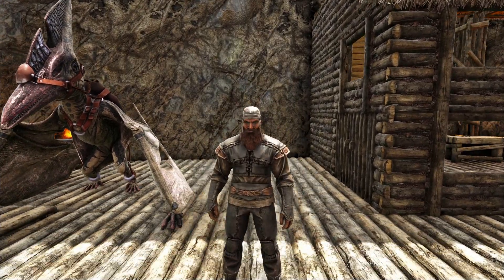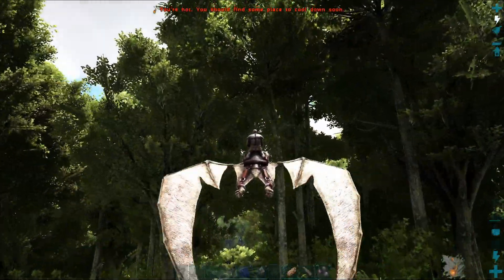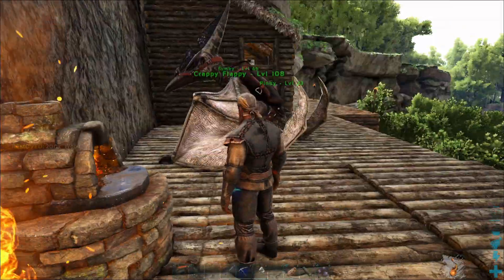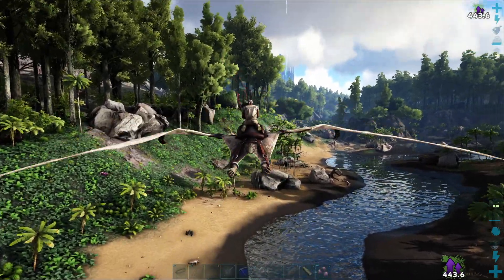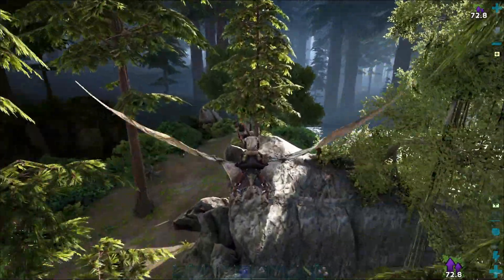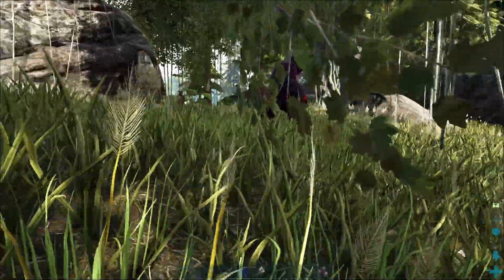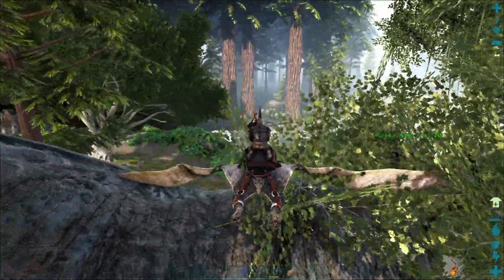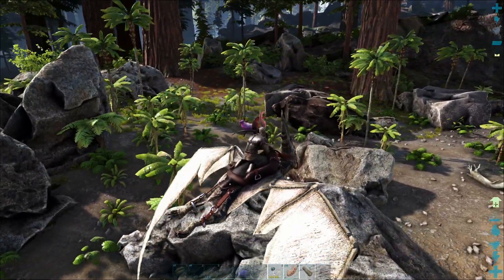ARK Survival Evolved Gameplay 2021 Ep 6: Can Bob find Love on the Island?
It's been a long lonely time for Survival Bob on The Island...Maybe too long, In this episode of ARK Survival Evolved Gameplay 2021 we go searching for new friends but find something more  Can Bob find Love on the Island in ARK Survival Evolved 2021 gameplay?  If you like gameplay series in ARK Survival Evolved Solo then you will enjoy Survival Bob's adventures through the ARK in this let's play style series new for 2021.

🕹️ Steam: TheSurvivalBob
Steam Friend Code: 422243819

🎮Xbox: SurvivalBob5651